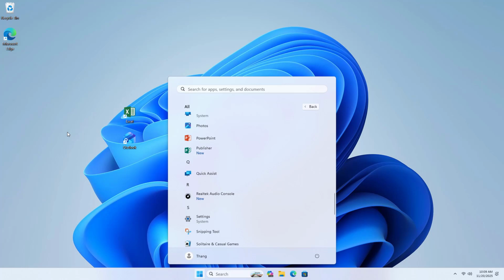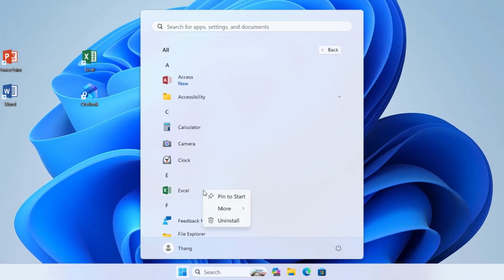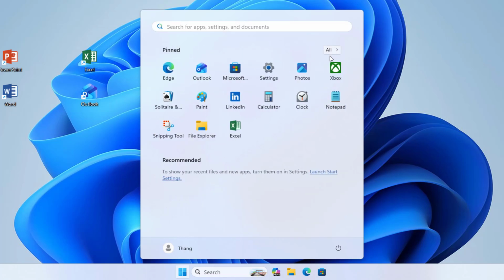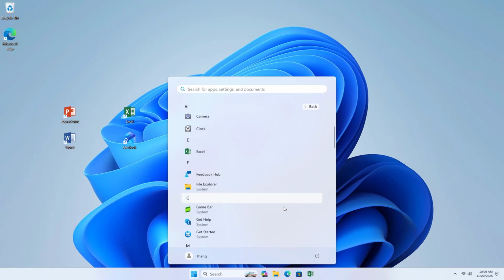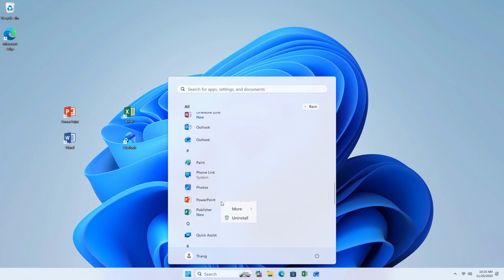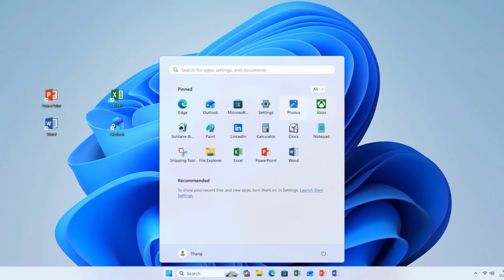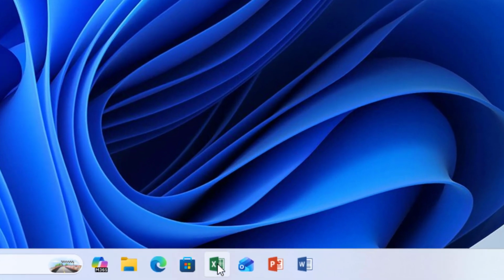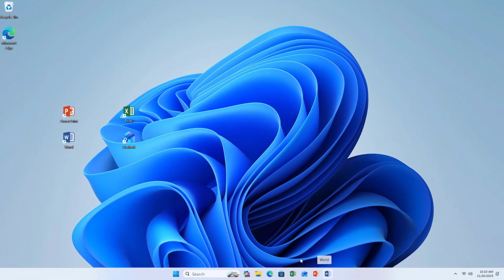Create Excel, Word, Power Point, Outlook shortcuts on Desktop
How to create shortcuts for office applications such as Word, Excel, Outlook, Power Point on desktop in Windows 11

Stop searching through your menus! In this quick tutorial, I show you the fastest and easiest way to create desktop shortcuts for your most-used Microsoft Office applications like Excel, Word, PowerPoint, and Outlook.

I also share my personal favorite tip: how to pin these apps to your Start menu and Taskbar. This keeps your desktop clean while giving you three different ways to open your work instantly.

In this video, you’ll learn:
    • How to use the drag-and-drop method for desktop shortcuts.
    • How to pin Office apps to the Windows Taskbar.
    • How to organize your Start menu for better productivity.

Whether you're on Windows 10 or Windows 11, these simple steps will help you stay organized and work faster.